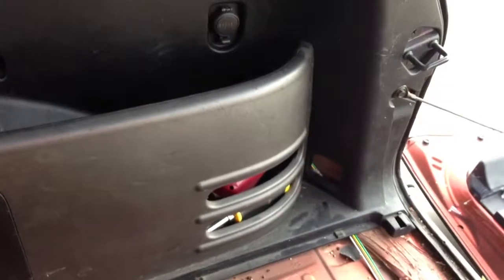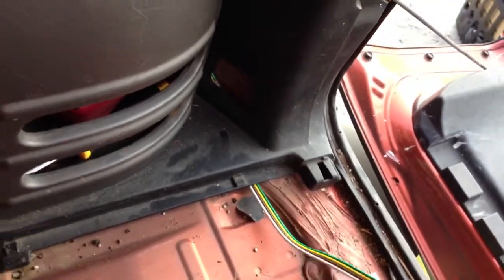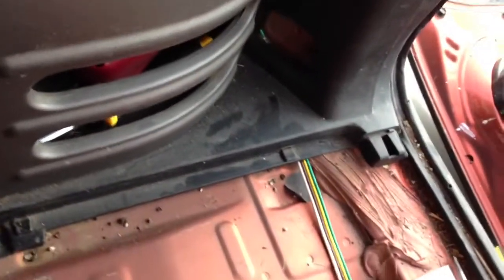2004 Honda Element Trailer Hitch Wiring Harness Curt install overview: Part 2